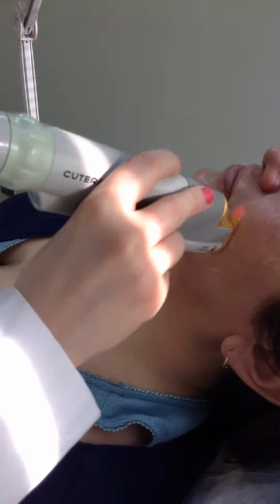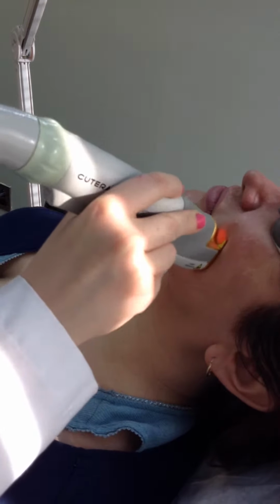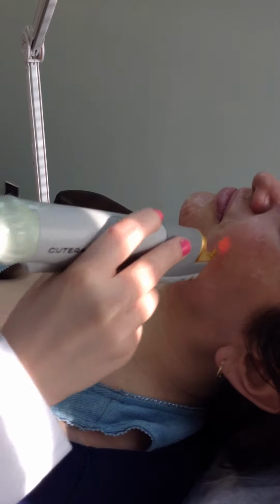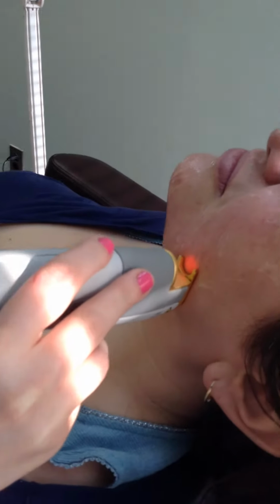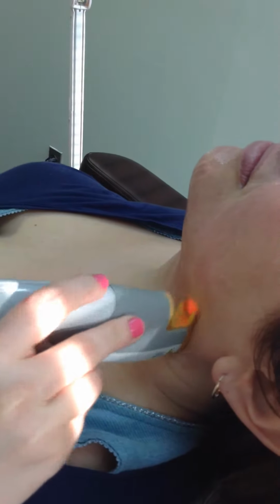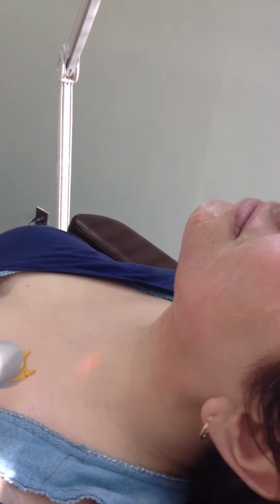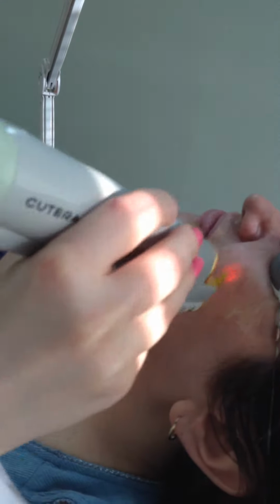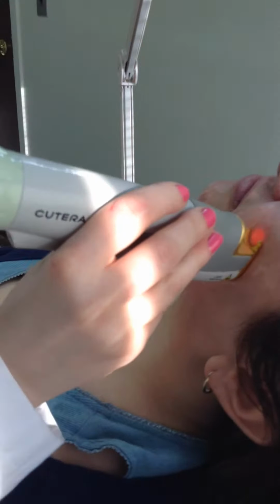Laser Hair Removal Princeton NJ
Check out this CUTERA laser hair removal video demo with comments and call us to schedule your free consult in our Princeton NJ luxury medical spa!

707 State Rd, Suite 221